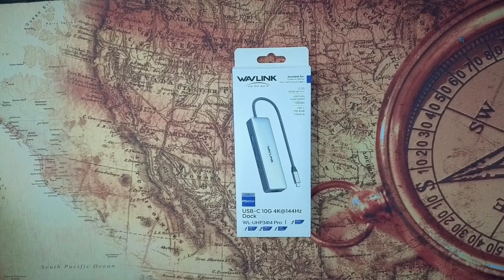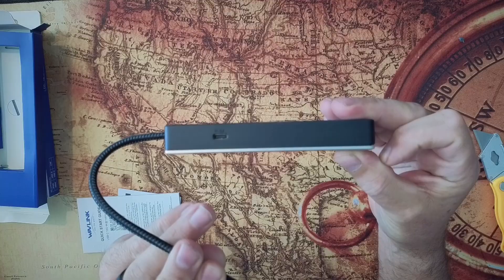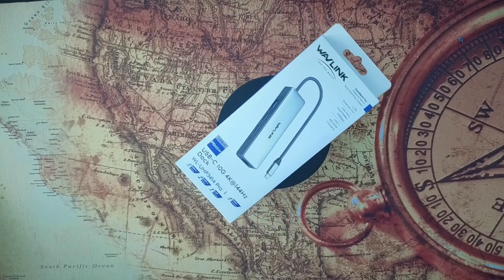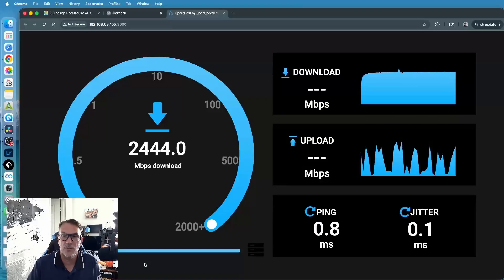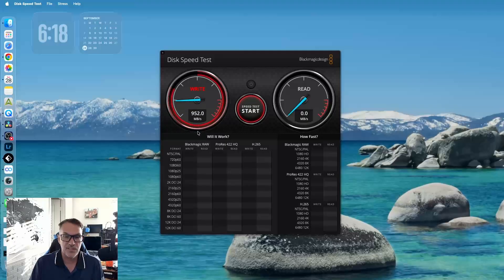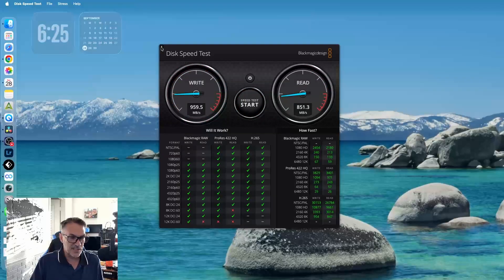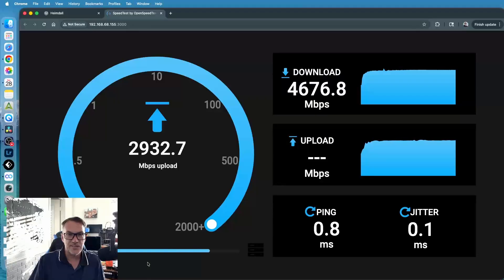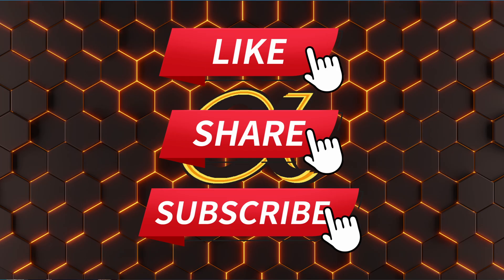Wavlink UHP3414 Pro – The Ultimate USB-C Dock for Mac & PC?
In this video, I dive deep into the WL Wavlink UHP3414 Pro Docking Station to see if it really lives up to the hype. From blazing-fast data transfer speeds to multiple display outputs and solid build quality, I put this dock to the test with my Mac mini, MacBook, and even a full home lab setup.

Whether you’re a content creator, home lab enthusiast, or power user, this docking station promises to deliver next-level performance with plenty of ports for all your devices. But does it actually stand out against the competition? Let’s find out.

👉 In this review, you’ll see:
Full unboxing and first impressions
Build quality and design details
Real-world speed tests (USB, Ethernet, and external storage)
Multi-display setup and performance
How it compares to other popular Mac mini docking stations
If you’ve been considering the Wavlink UHP3414 Pro for your Mac or PC setup, this video will show you exactly what to expect.

💬 Drop your questions in the comments—I test all my gear in real setups and love sharing the results.

Wavlink Dock

Kingston 2tb SSD

Minthouz 5Gbps USB-C